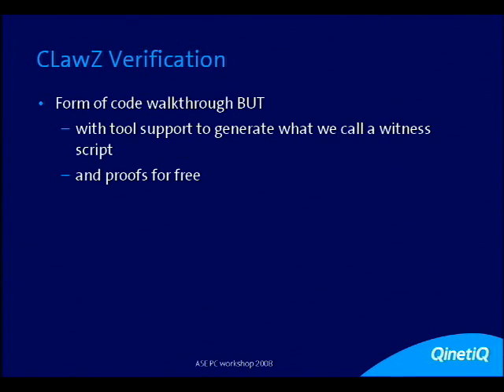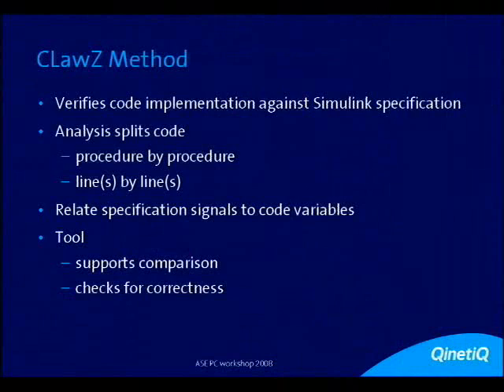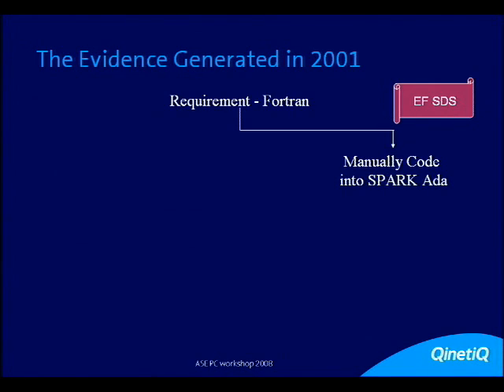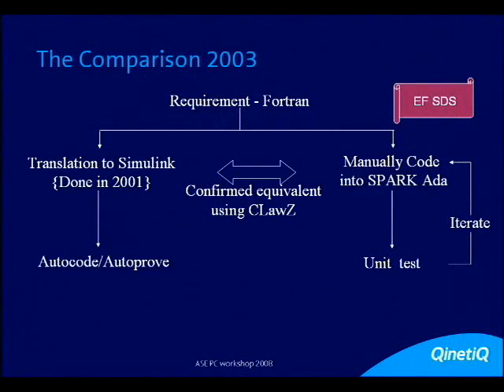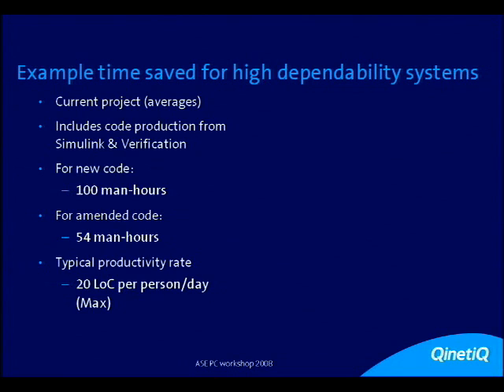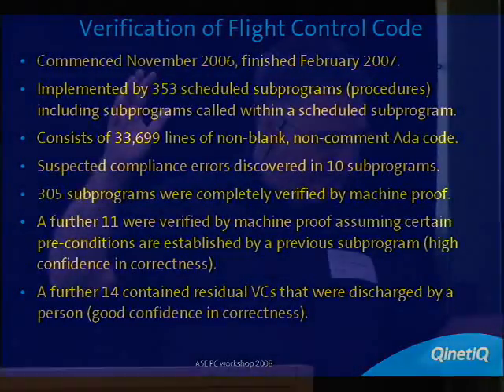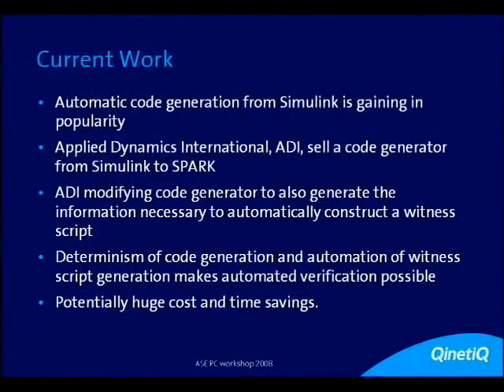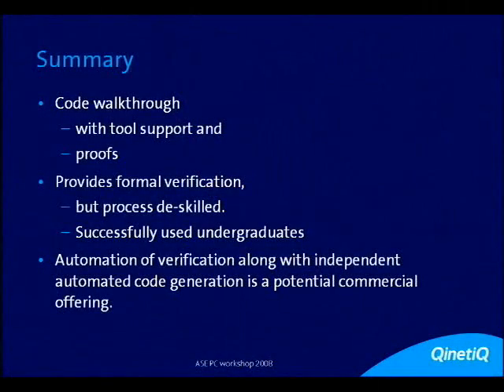Verifying Industrial Control Software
ABSTRACT

In this talk I will present the results of mathematically verifying third party flight control software. I will then present the results of mathematically verifying automatically generated code using The Mathworks code generation facilities and compare the cost against conventional development including V If time permits I will also present a small example of the form of the automatable formal verification of a specification in Simulink. The principles of the approach are generally applicable to other modelling languages that provide automatic code generation.

Speaker: Colin O'Halloran
Colin has worked in the area of Formal Methods for 25 years. He is a Visiting Professor at the University of York and a Visiting Fellow at Kellogg College Oxford University. He was a member of the European Space Agency's Board of Inquiry into the failure of Arianne 5's first flight.
His current interests are in the commercial assurance of software.